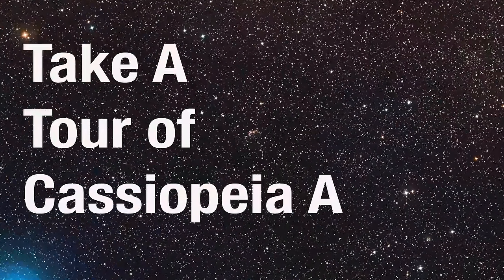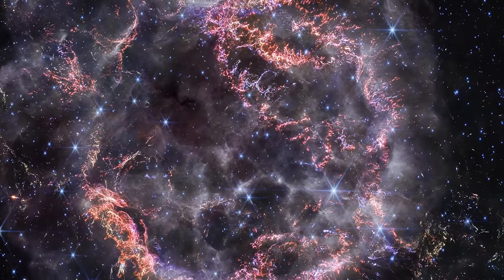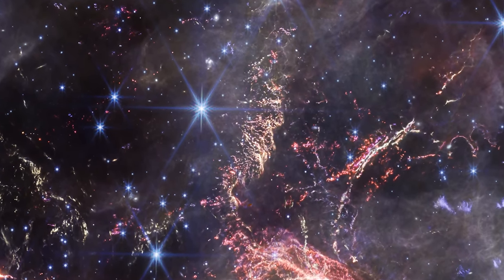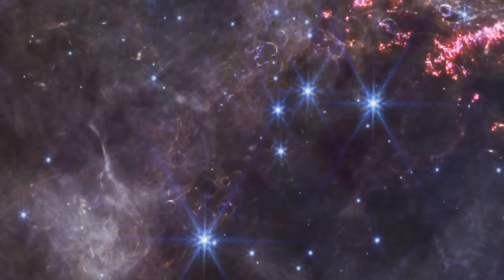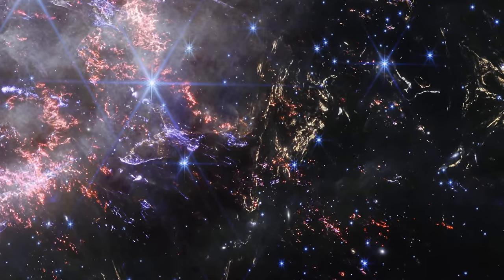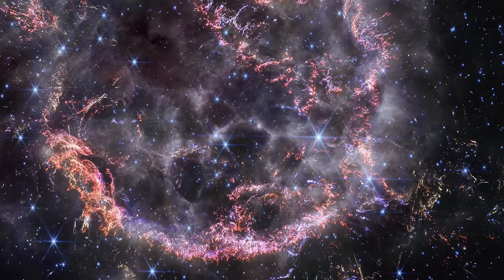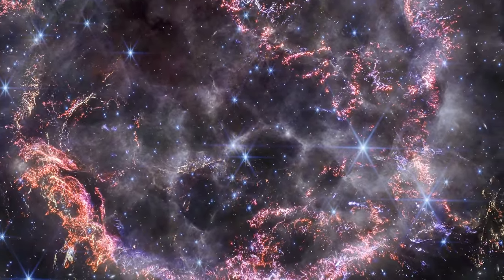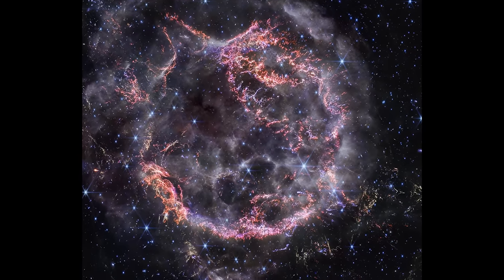Take a Tour of Cassiopeia A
This video tours Webb’s NIRCam (Near-Infrared Camera) image of supernova remnant Cassiopeia A (Cas A). NIRCam’s high resolution detects tiny knots of gas leftover from the star’s explosion, as well as light echoes scattered across the field of view.

Science: Danny Milisavljevic (Purdue University), Ilse De Looze (UGent), Tea Temim (Princeton University)